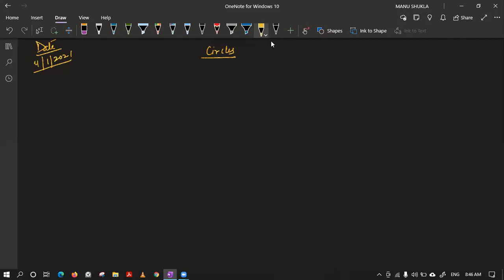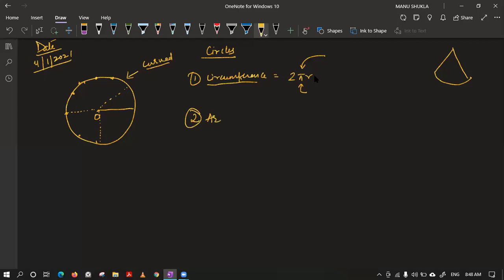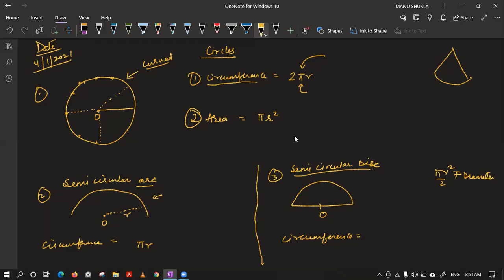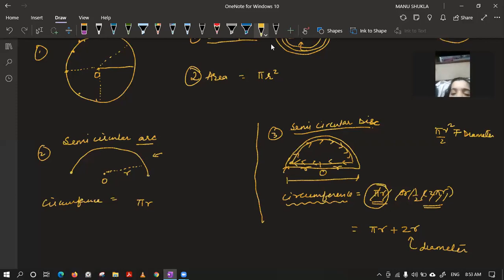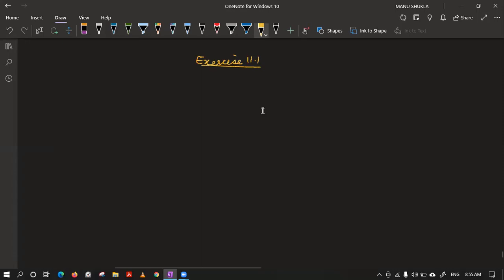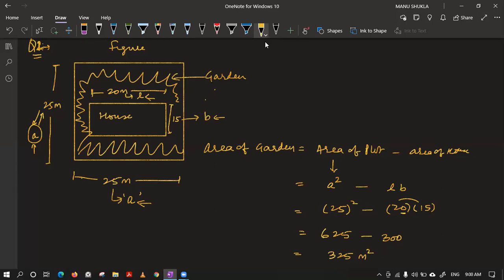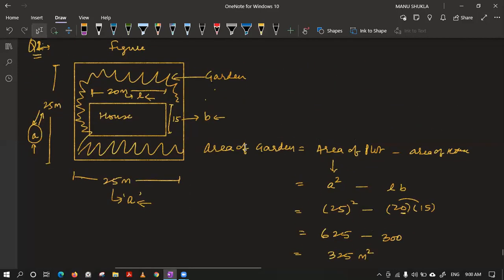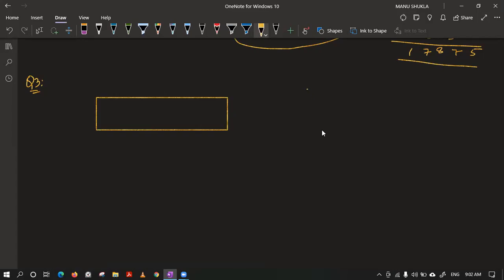class 8 cw 73 mensuration